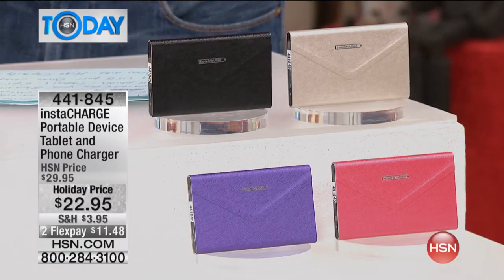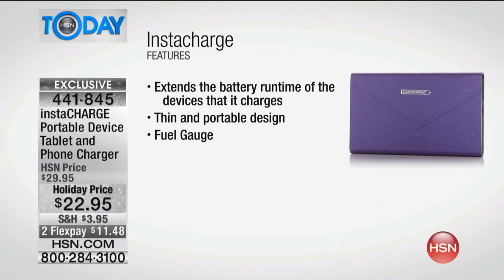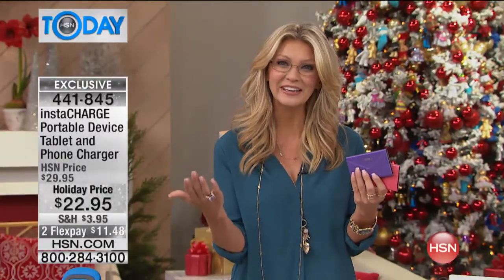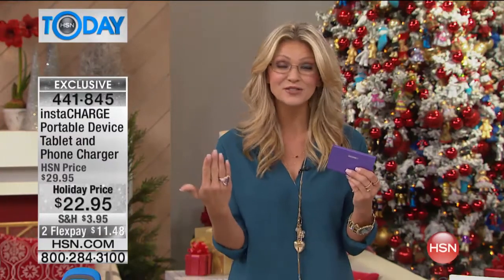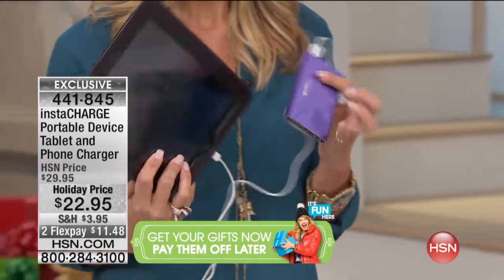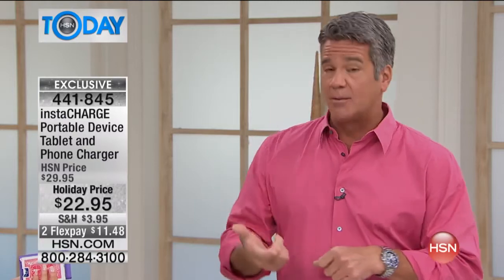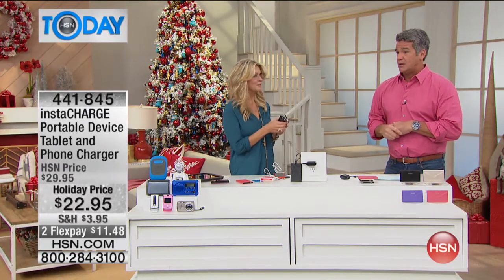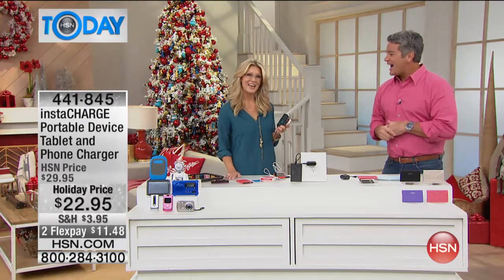instaCHARGE Portable 5,000 mAh Envelope Charger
instaCHARGE 5,000 mAh Portable Device Tablet and Phone Charger
It's happened to you. You're out and about when, suddenly, your favorite gadget fizzles. Your phone is dead. Or your tablet is done...